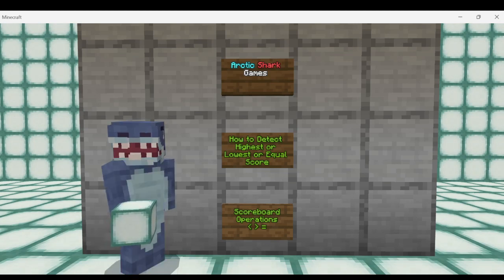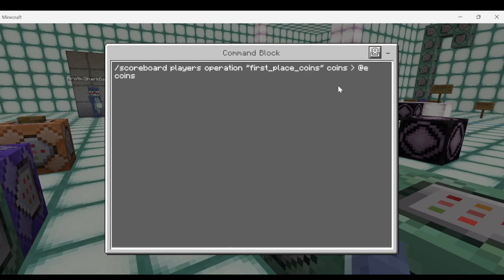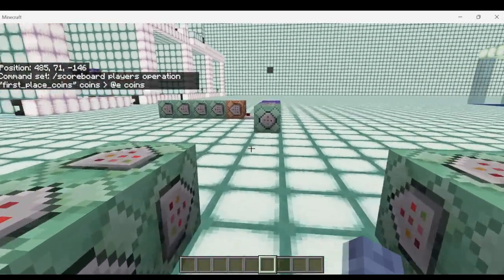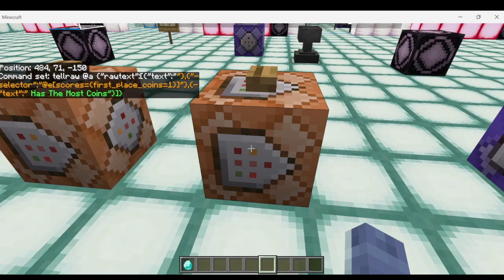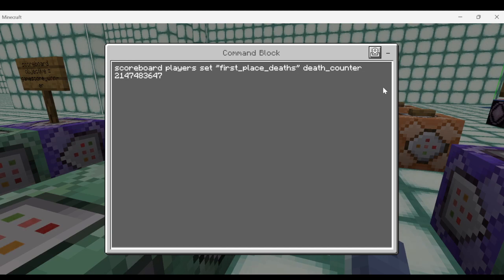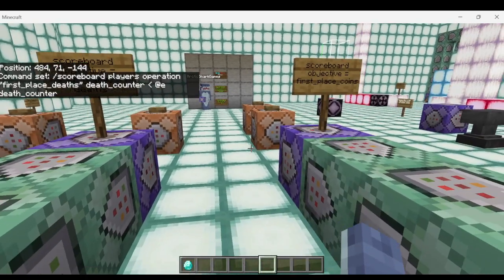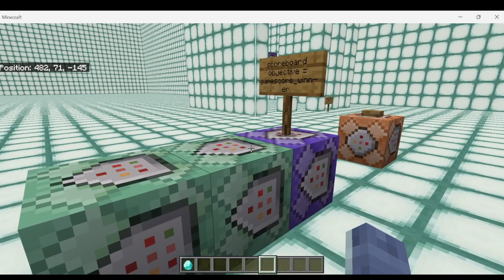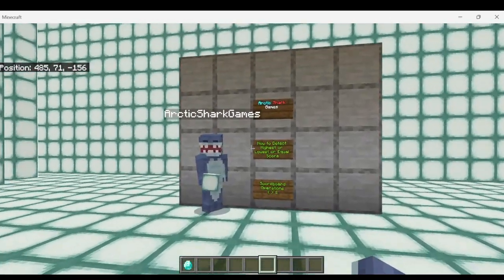Scoreboard Operations How to Detect A High Or Low Score!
Minecraft Bedrock Scoreboard Command Block Tutorial. How to detect a player with the highest score on a scoreboard objective. The Lowest score on an objective or a player equal to a particular value on an objective. All using the scoreboard operations portion of the command.

Command Examples From The Video:
YOUTUBE WILL NOT LET ME USE GREATER THAN OR LESS THAN SYMBOLS IN DESCRIPTION. Visit shark commanders discord for 100% copy paste-able commands

Highest Score:
In Chat:
/scoreboard objectives add first_place_coins dummy

RUA
/scoreboard players reset "first_place_coins" coins

CUA
/scoreboard players operation "first_place_coins" coins greaterthansymbol @e coins

CUA
execute as @e if score @s coins lessthansymbol "first_place_coins" coins run scoreboard players set @s first_place_coins 0

CUA
execute as @e if score @s coins = "first_place_coins" coins run scoreboard players set @s first_place_coins 1

Lowest Score:
In Chat:
/scoreboard objectives add first_place_deaths dummy

RUA
scoreboard players set "first_place_deaths" death_counter 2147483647

CUA
/scoreboard players operation "first_place_deaths" death_counter lessthansymbol @e death_counter

CUA
execute as @e if score @s death_counter greaterthansymbol "first_place_deaths" death_counter run scoreboard players set @s first_place_deaths 0

CUA
execute as @e if score @s death_counter = "first_place_deaths" death_counter run scoreboard players set @s first_place_deaths 1

Detect Score Equal to A Value:
In Chat
/scoreboard objectives add gamescore_winner dummy

RUA
scoreboard players set "winner" gamescore 100

CUA
execute as @e unless score @s gamescore = "winner" gamescore run scoreboard players set @s gamescore_winner 0

CUA
execute as @e if score @s gamescore = "winner" gamescore run scoreboard players set @s gamescore_winner 1

Display Example for High Score:
IUN
tellraw @a {"rawtext":[{"text":"§6"},{"selector":"@e[scores={first_place_coins=1}]"},{"text":"§a Has The Most Coins"}]}

Give Example:
IUN
/give @p[scores={first_place_coins=1}] diamond 1 0